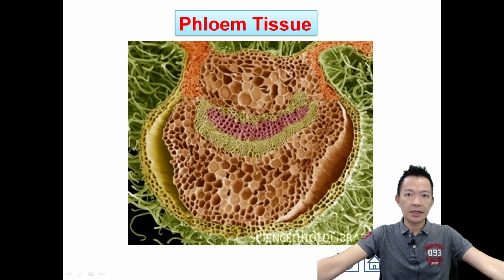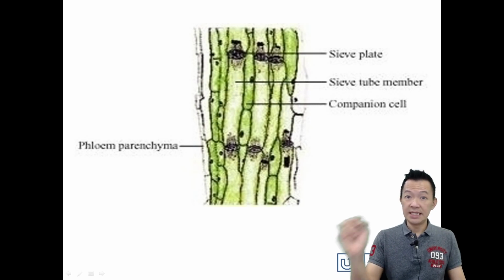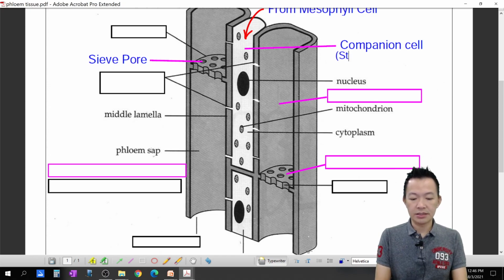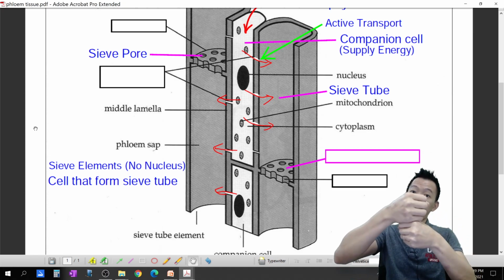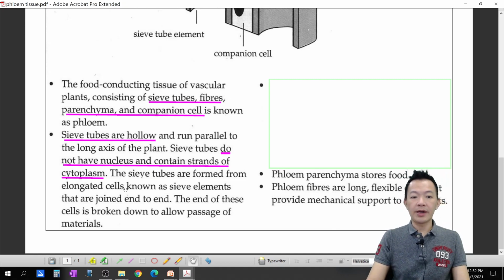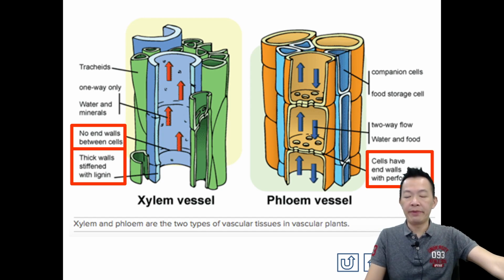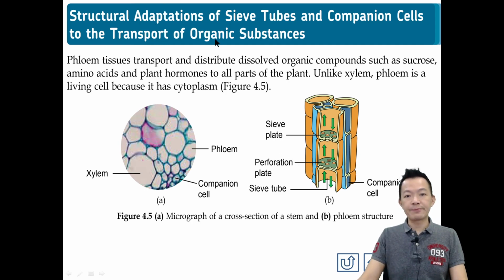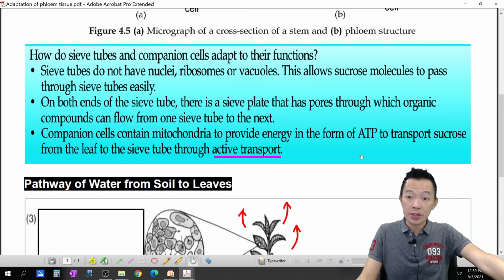SPM Form 5 Biology Chapter 4 Transport in Plants: Translocation | Phloem Tissue and its Adaptations